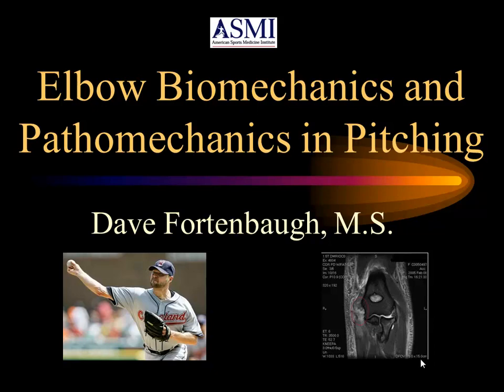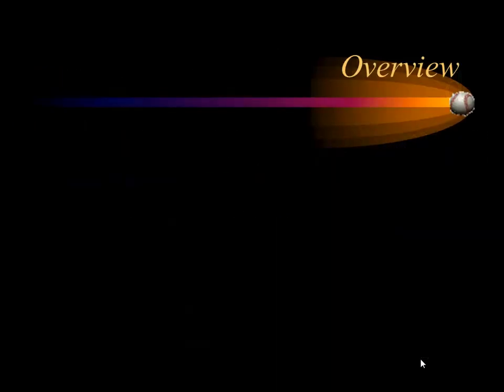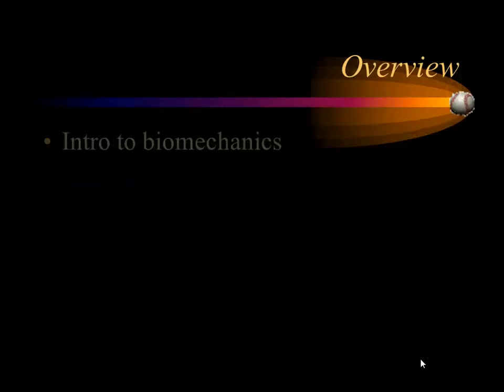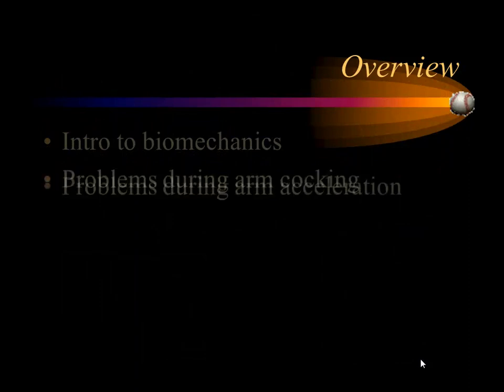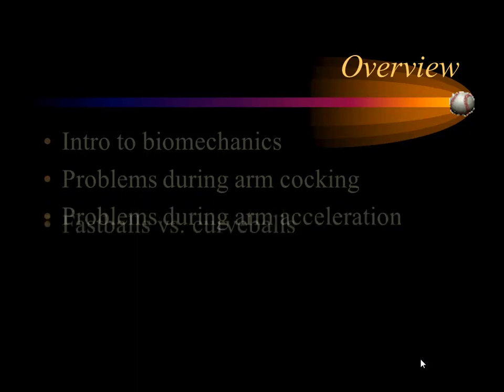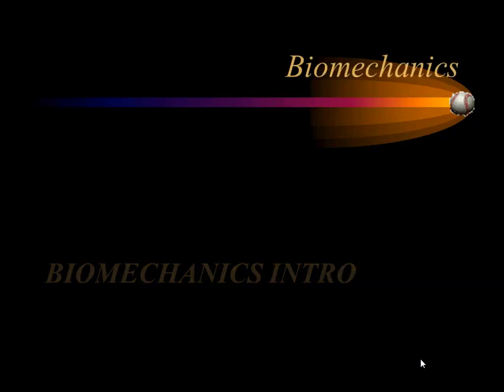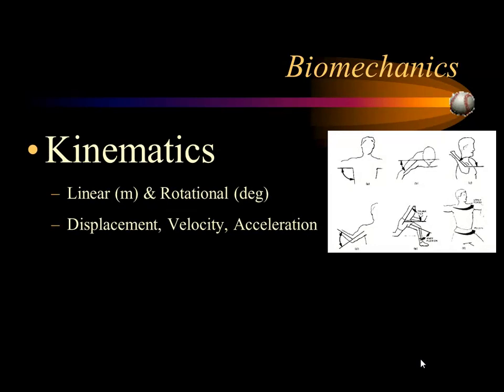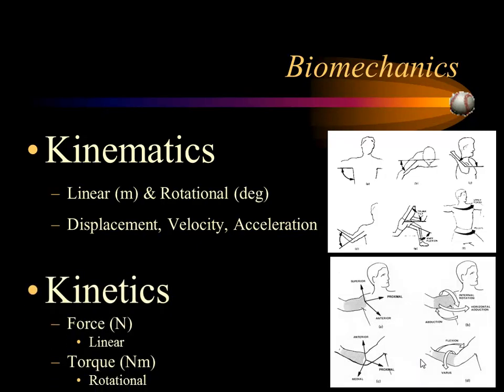Elbow Biomechanics and Pathomechanics in Pitching - ASMI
Dave Fortenbaugh, PhD Biomechanist at ASMI presents Elbow Biomechanics and Pathomechanics in Pitching at the ASMI 2010 Injuires in Baseball Course.  To view the entire webinar, please visit RehabWebinars.com.